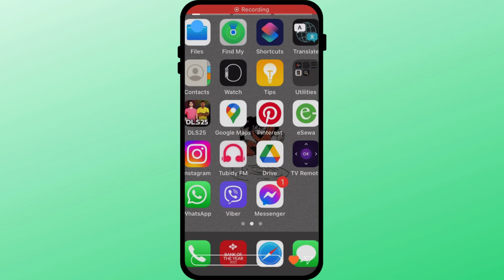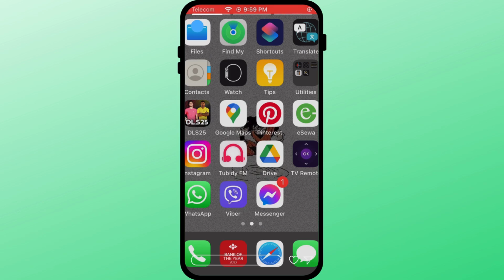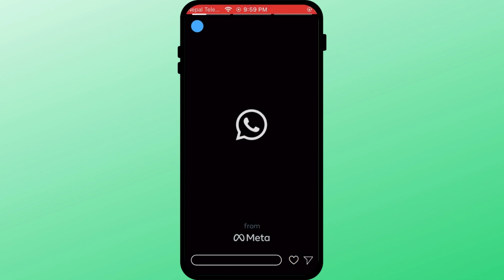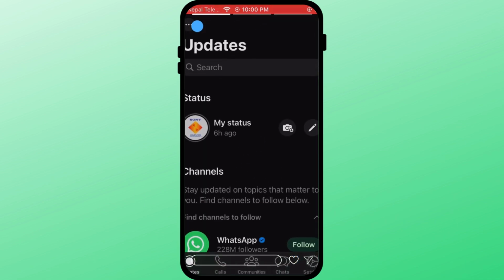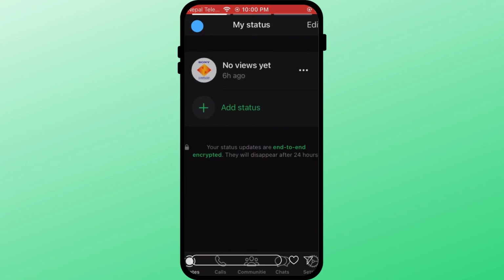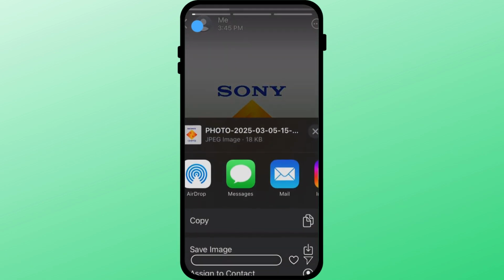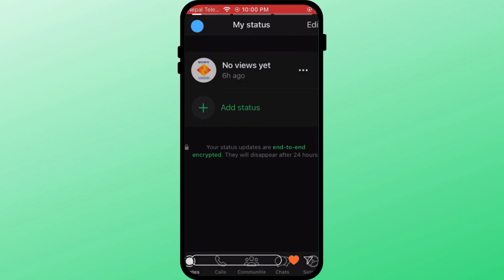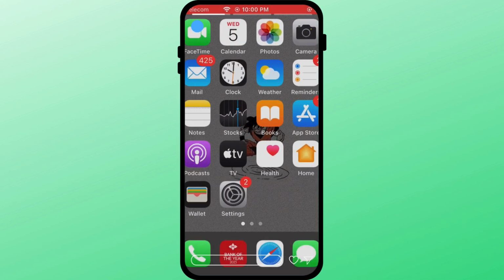How to Download a Status on WhatsApp 2025?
Want to download a status from WhatsApp? In this guide, we’ll show you how to easily download WhatsApp statuses whether it's a photo, video, or status update from your friends. Follow these simple steps to save the status directly to your phone!

Got questions? Drop them in the comments, and we’ll be happy to assist you!